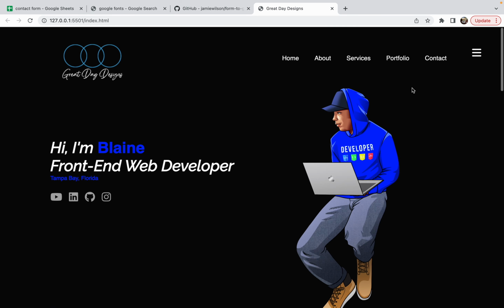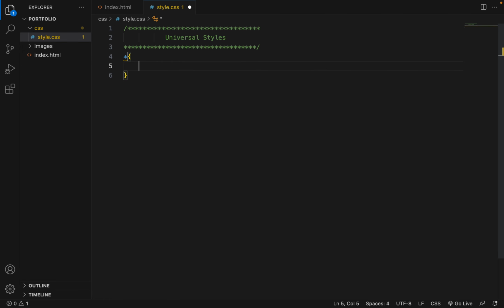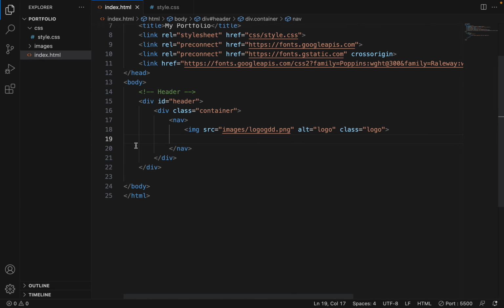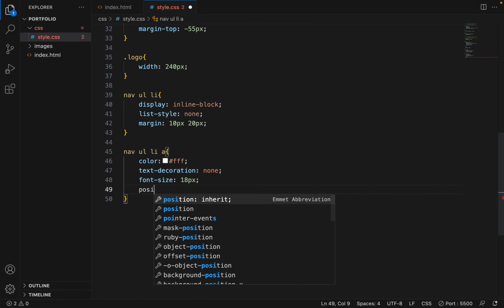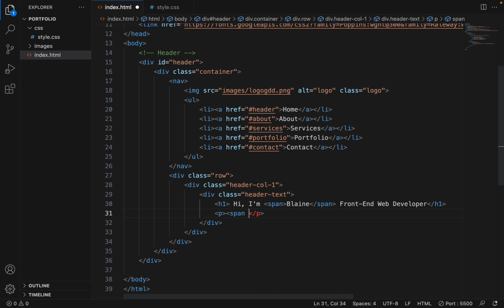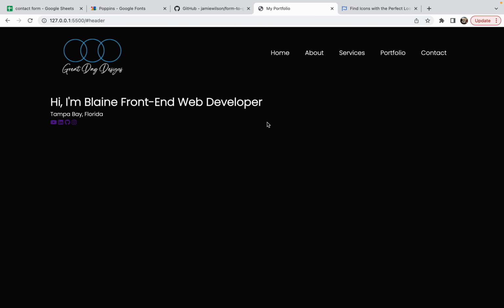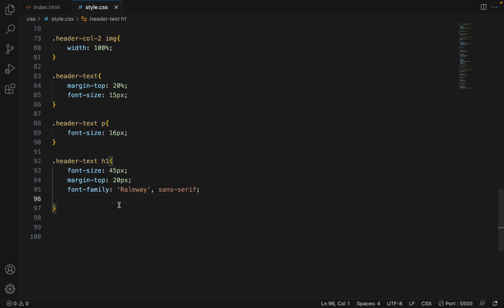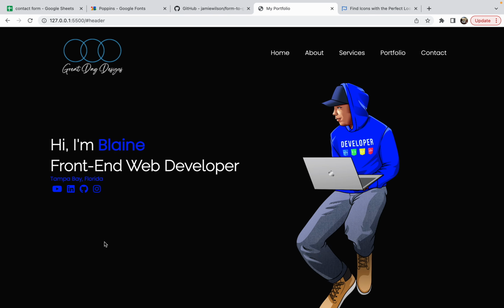Build a Portfolio | Header | Step 1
Craft a memorable first impression with this CSS tutorial on designing the header for your online portfolio. Learn essential CSS styling techniques to make your portfolio stand out. Elevate your web design skills and create a professional-looking header that captivates visitors.

Thanks to Easy Tutorials to teaching me how to create this site.